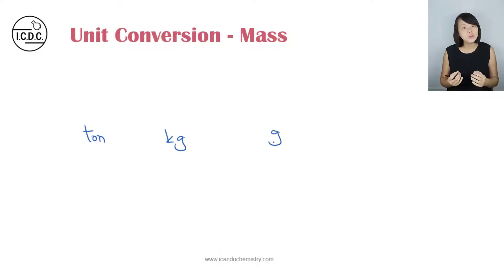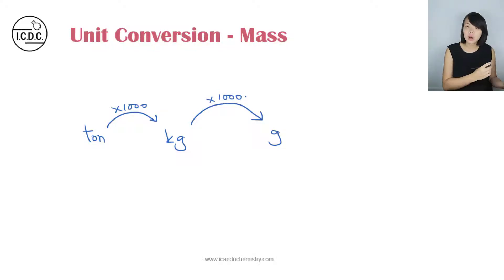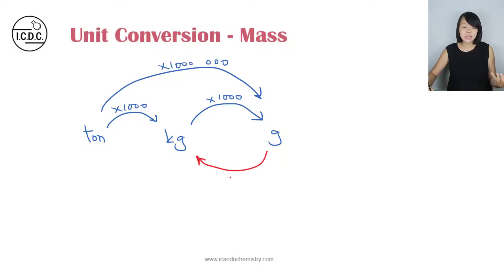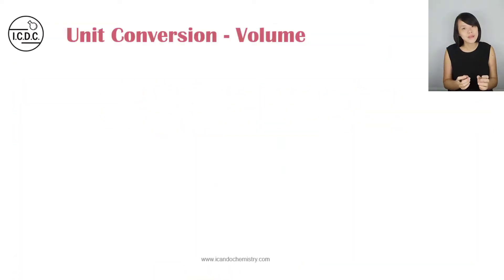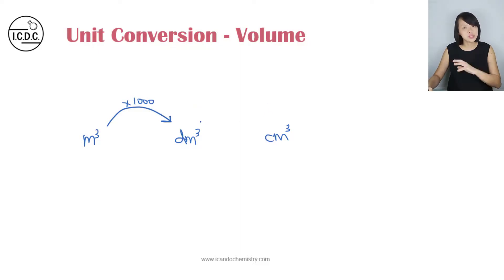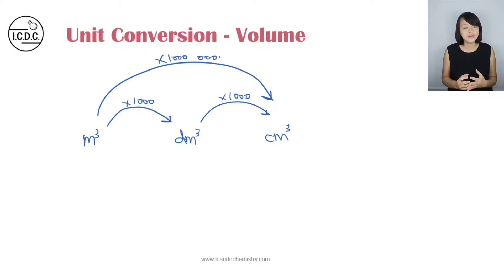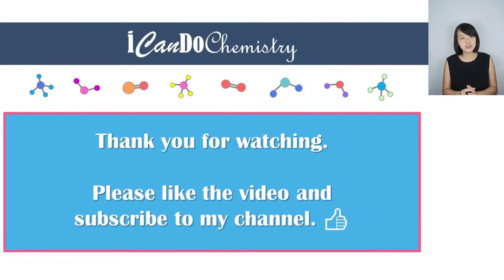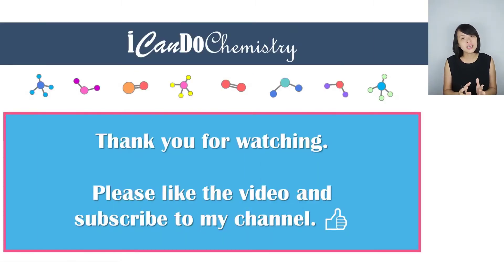How to convert units of mass and volume| Unit conversion of mass and volume| Simple Method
In this video, we focus on unit conversion of mass and volume.

At O levels, students must be able to perform calculations involving the number of moles, mass and molar mass of a substance.
To find moles, we use the formula, number of moles = mass/ molar mass. Students need to be aware that the mass should be in grams. Sometimes, certain masses are given in tons, or in kilograms. Before calculating number of moles using the above-mentioned formula, you are to make sure the mass unit is in grams. Hence, it is essential to know how to perform unit conversion for mass.

At O levels, students must be able to perform calculations involving the number of moles, volume and molar volume of a gas. Also, they are required to apply the concept of solution concentration to process the results of volumetric experiments and to solve simple problems. In this two syllabus objectives, students will deal with volume, and are required to know how to convert units of volume.

To find moles, we use the formula, number of moles = volume/ molar volume. Molar volume of a gas at room temperature and pressure is 24 dm3 or 24000 cm3. Some students, when asked to determine number of moles of gas, divide the volume in cm3 by 24, forgetting that the molar volume of 24 is in another unit of dm3. Students must be meticulous and be aware that different units can be used for volume. Being careless and dividing the volumes of different units will cause unnecessary loss of marks in examinations.

When we deal with concentration of solutions, the common unit is mol/dm3. To find mole, students are to multiply concentration in mol/dm3 with volume in dm3. it is necessary to know how to convert from other units to dm3. Common volume units students will encounter at O levels are m3, dm3 and cm3.

In this video, we will go through a simple-to-remember method to convert unit of mass and volume.